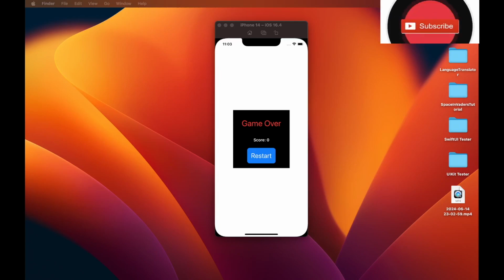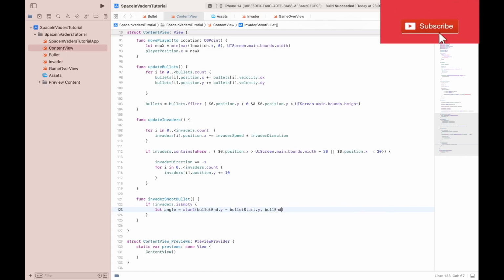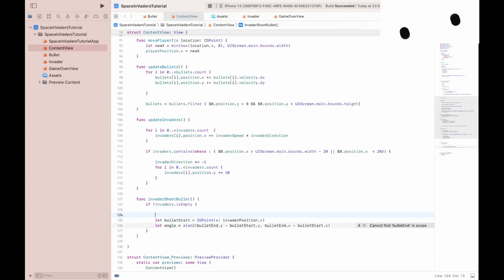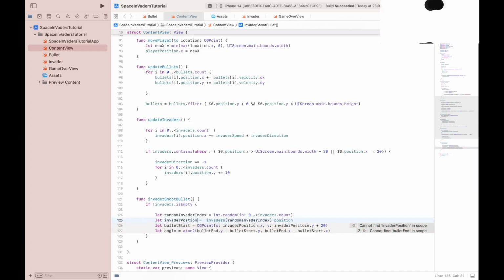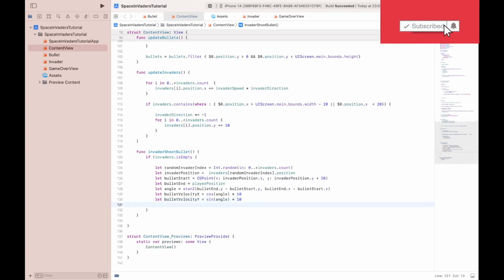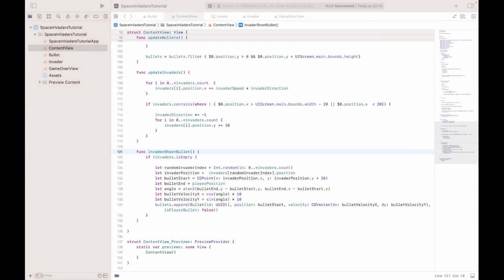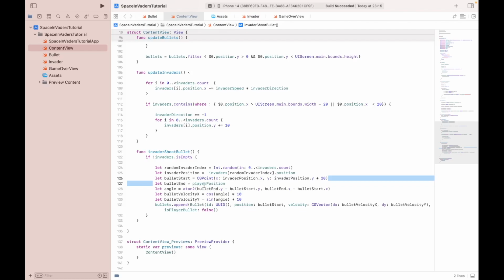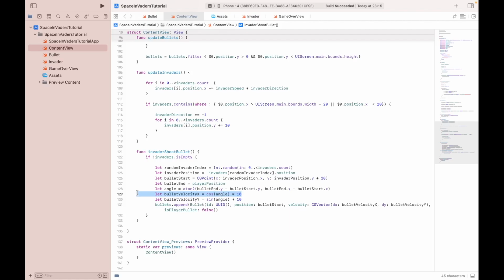Learn to Create Space Invaders: Game Development in SwiftUI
Welcome to our SwiftUI game development tutorial! Learn how to create the classic Space Invaders game from scratch using SwiftUI. Perfect for beginners!

📌 What You'll Learn:

Setting up SwiftUI
Creating game graphics
Animating objects
Implementing game logic
User controls
Debugging and optimization
💬 Join the Discussion:

3 Git Tower – Simplify your Git workflow with this powerful Git client

1 SwiftUI Mastery: Core Data To-Do List with Notifications, Pie Charts & Address Lookup